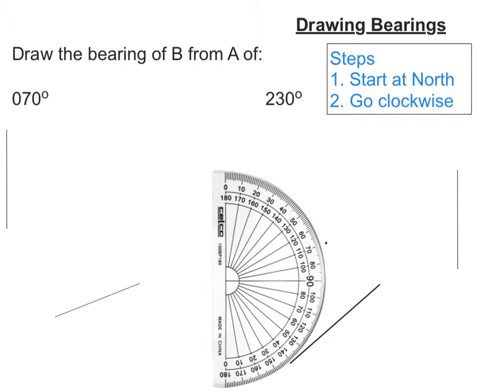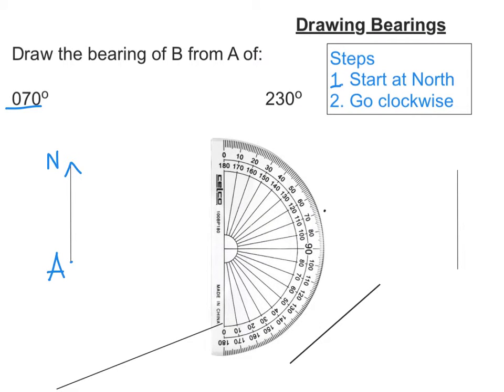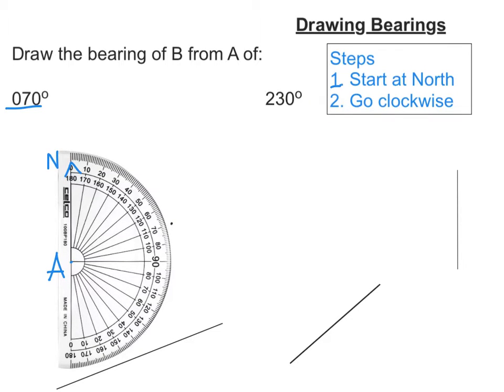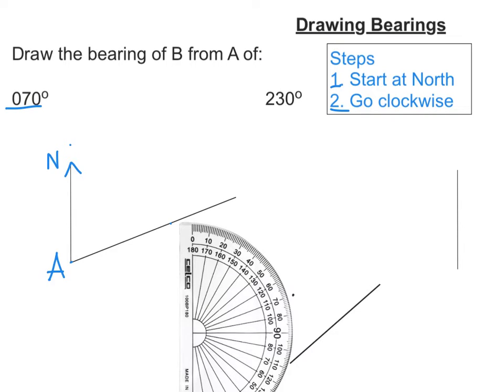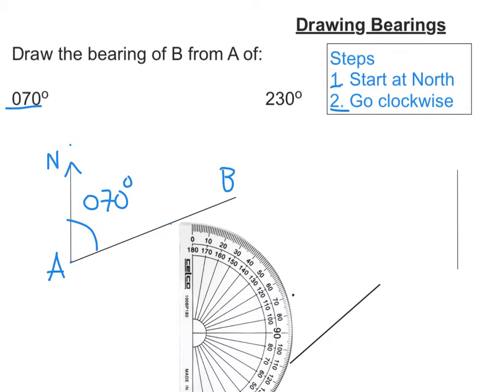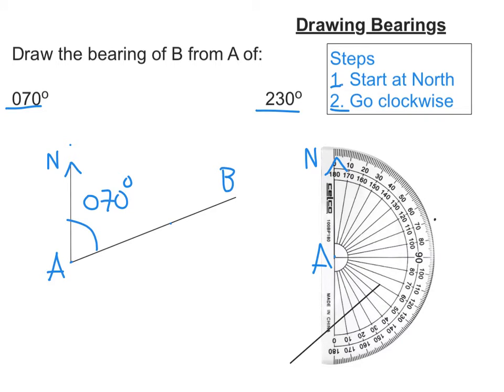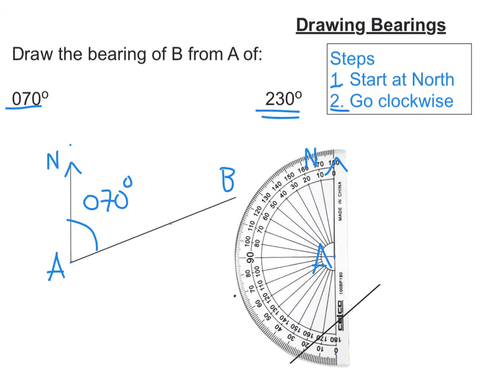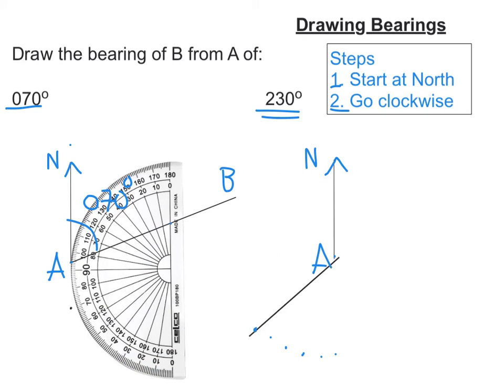Bearings: Drawing bearings